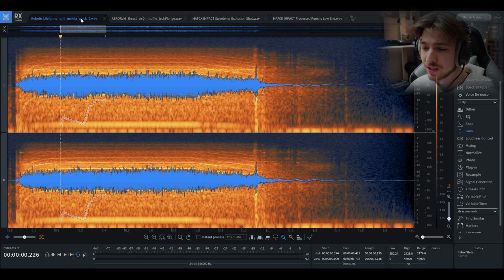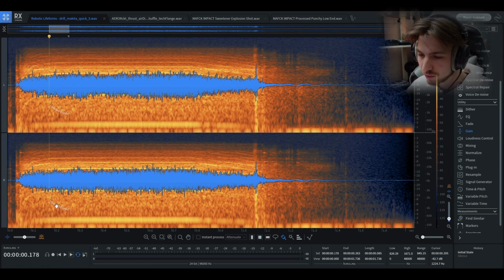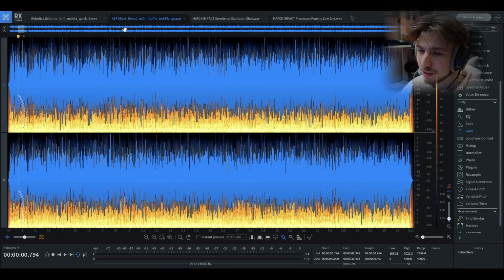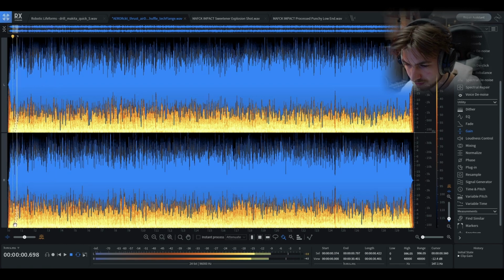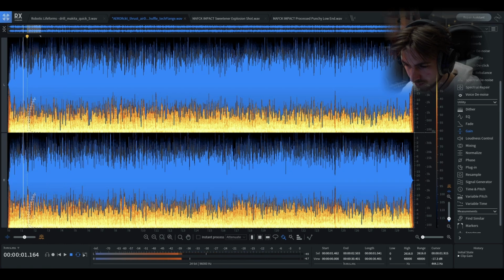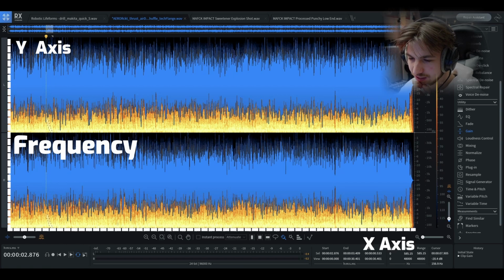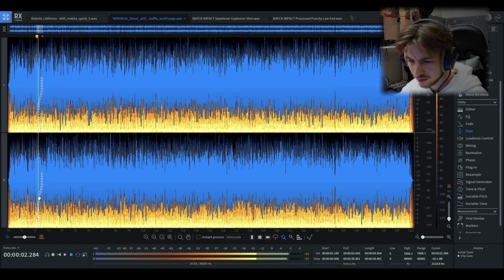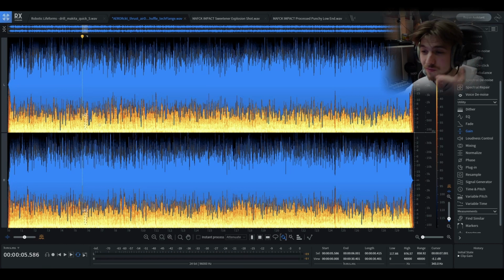Amazing Sound Design Tip for iZotope RX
iZotope RX is usually used to clean up audio recordings and dialogue but there are some awesome ways in which you can use it to design sounds!

Timestamps:
00:00 - Preview
00:09 - Intro
00:25 - Sound Design Method
00:51 - Sound 1
01:35 - Sound 2
02:13 - How It Works
03:09 - Sound 3
03:43 - Sound 4
04:04 - Building A Library
04:42 - Outro